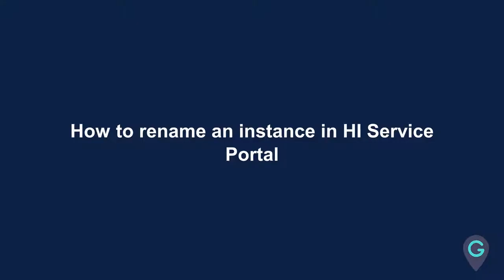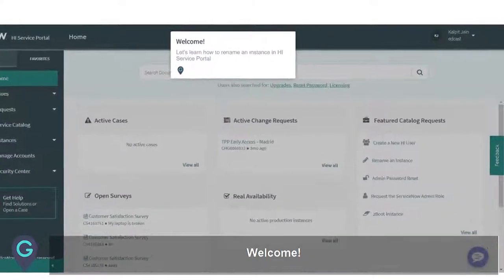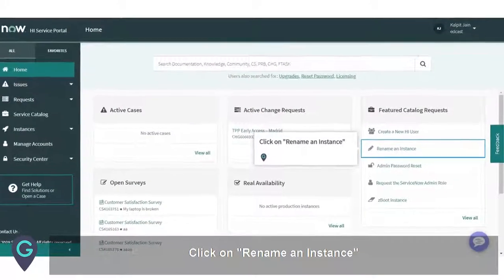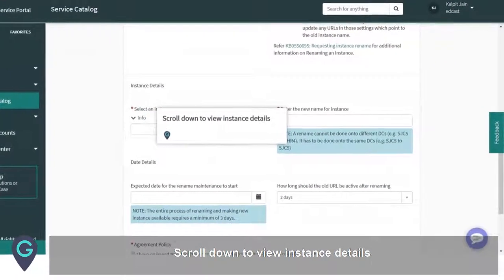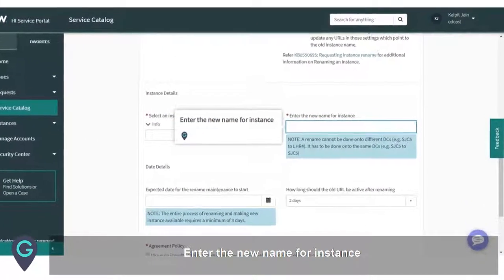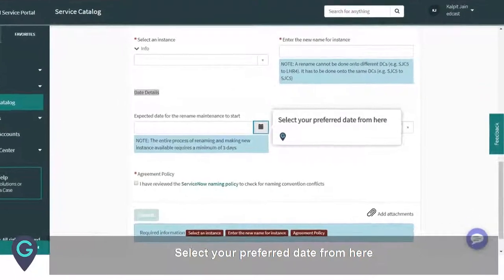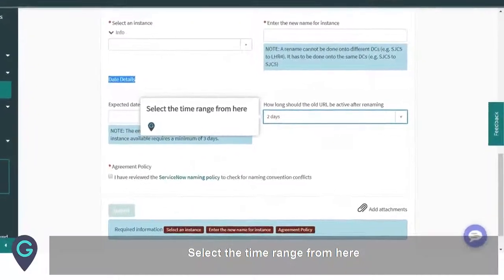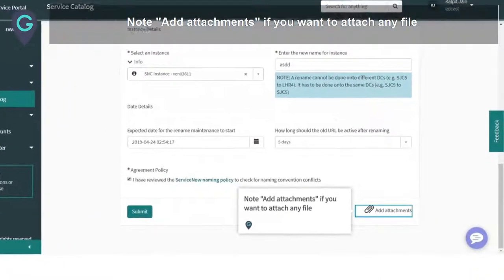MyGuide: How to rename an instance in HI Service Portal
1. Welcome!
Let's learn how to rename an instance in HI Service Portal
2. Click on "Rename an Instance"
3. Scroll down to view instance details
4. Select an instance from here
5. Enter the new name for instance
6. Select your preferred date from here
7. Select the time range from here
8. Tick this box
9. Note "Add attachments" if you want to attach any file
10. Click on "Save"